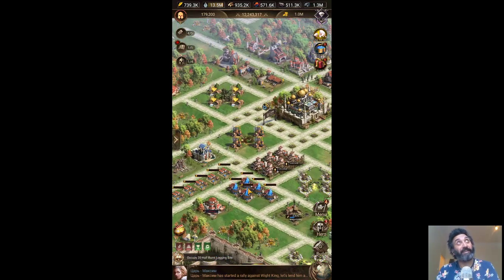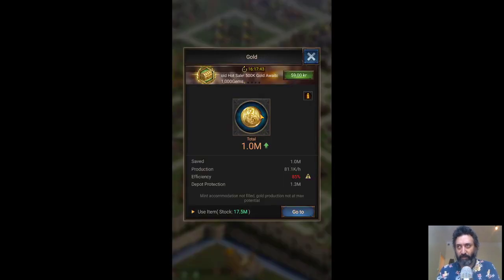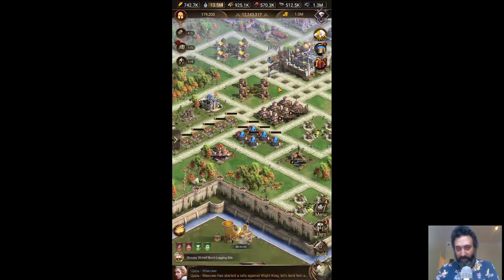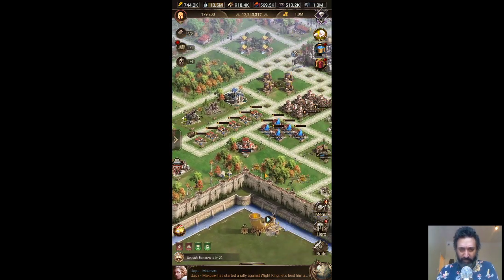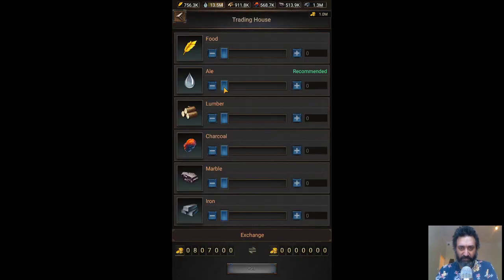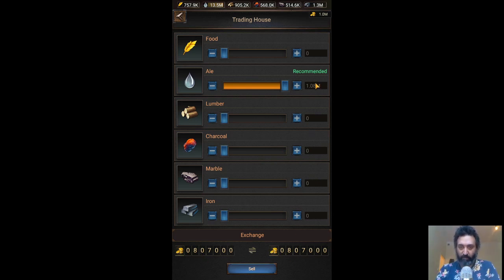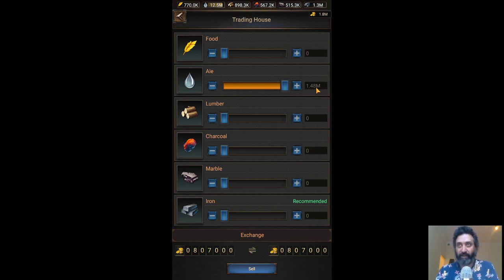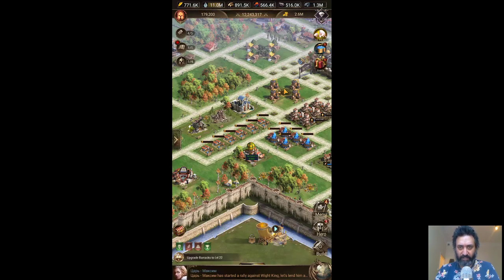HOW TO...Get Gold (Rise of Empires Ice & Fire)